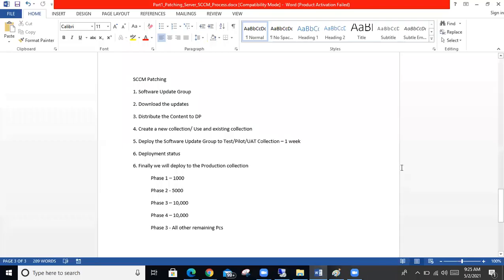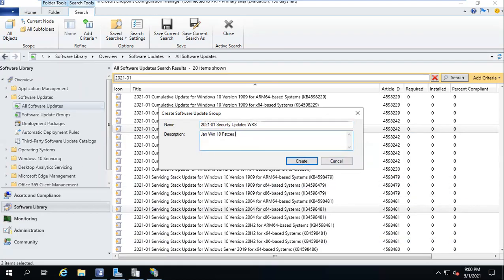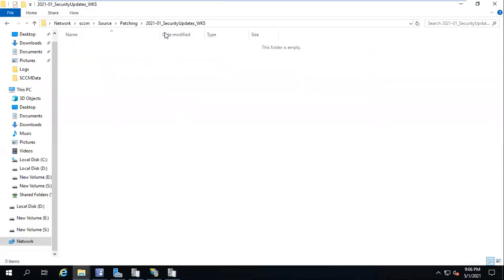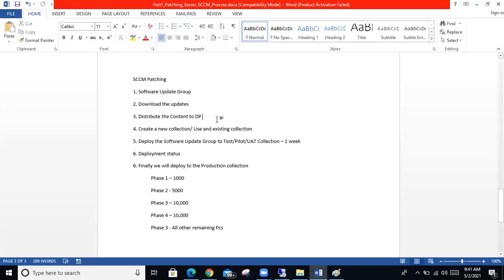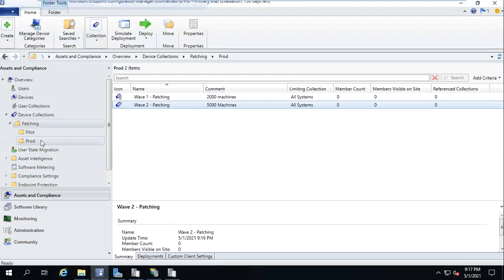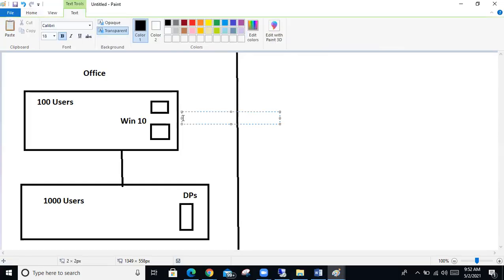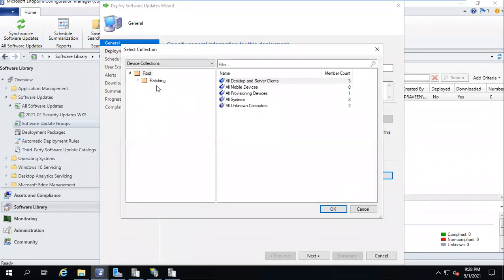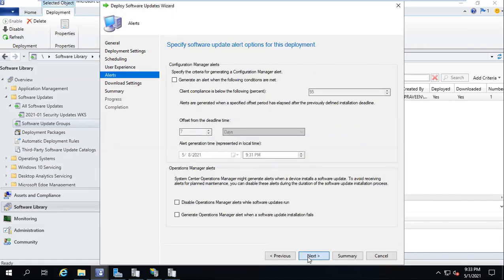SCCM for Beginners Software Update Patch Deployment Part - 7